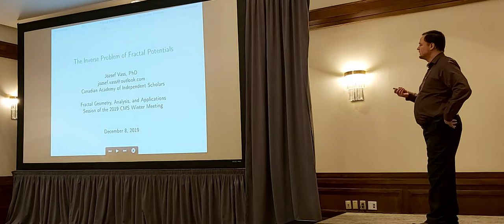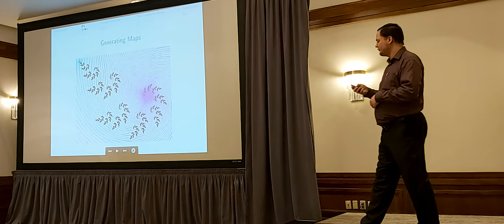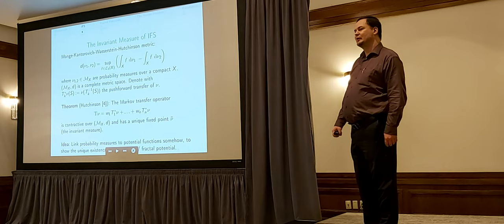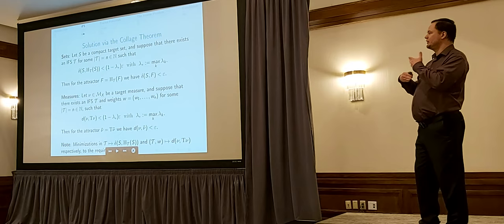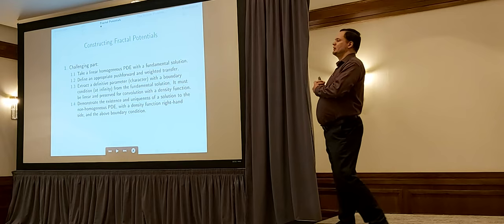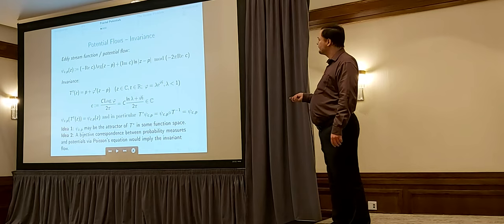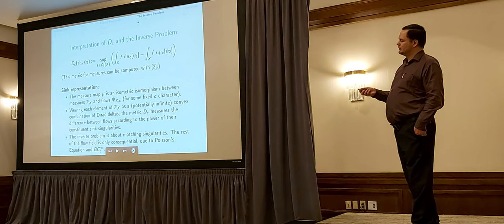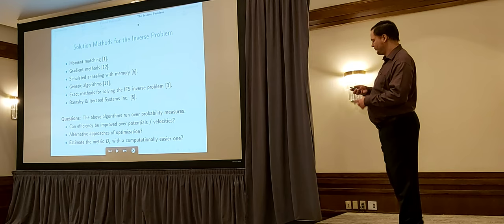József Vass (CAIS) • The Inverse Problem of Fractal Potentials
Title: The Inverse Problem of Fractal Potentials
Abstract: An inverse problem essentially involves finding parameters to a model so that it approximates an observed target phenomenon well. The latter is usually represented as a function in a metric space, while the approximating functions in our case are fixed points of a parametrized operator. Indeed, an iterated function system (IFS) and its associated weights induce a transfer operator over potential functions. For the direct problem to be well-posed, a unique fixed point of this operator must be shown to exist (while the inverse problem is not necessarily well-posed). This is therefore our primary focus for fractal potentials, which are the attractors of this transfer operator. An auxiliary bijective isometry is defined between the spaces of potential functions and probability measures, whereby the invariant / fractal potential corresponds to the well-known invariant measure of IFS.

Conference: 2019 CMS Winter Meeting
Session: Fractal Geometry, Analysis, and Applications